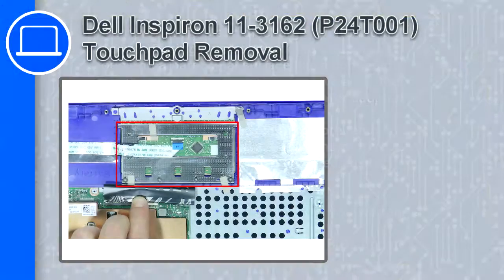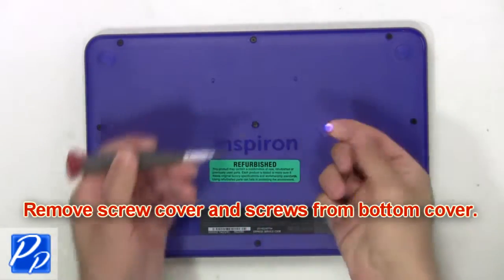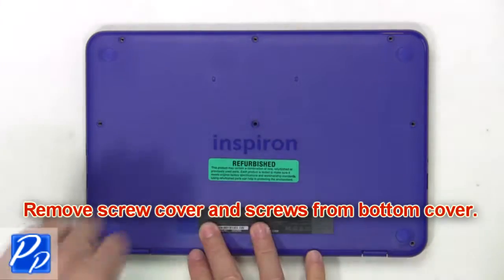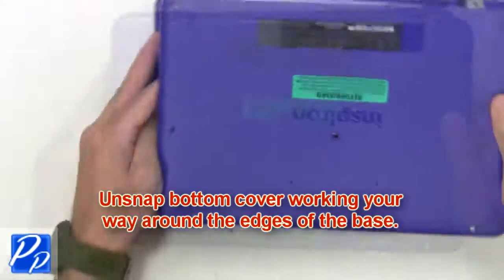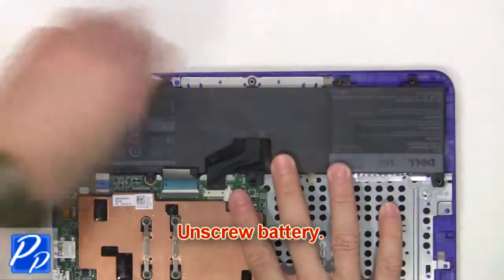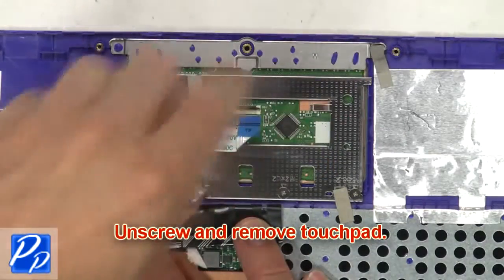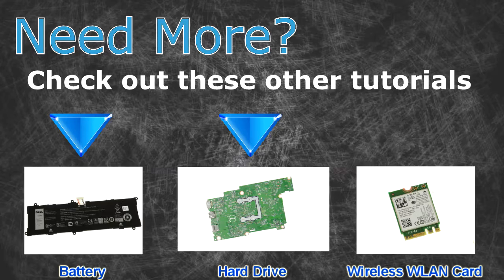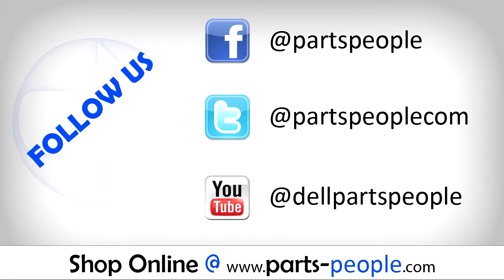Dell Inspiron 11-3162 (P24T001) Touchpad How-To Video Tutorial